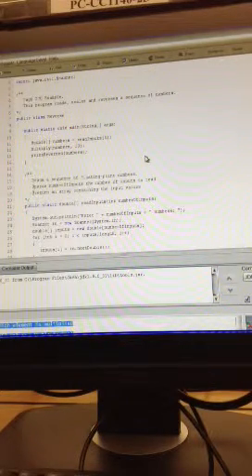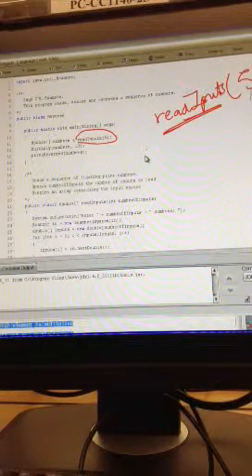Computer science 5